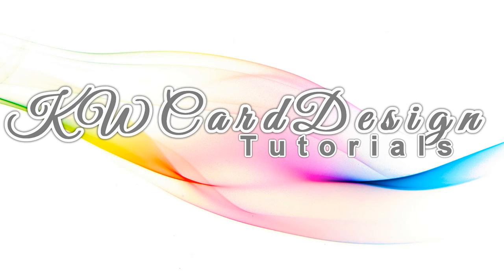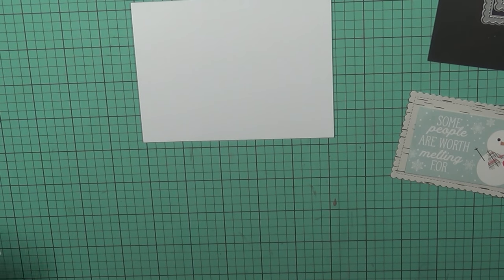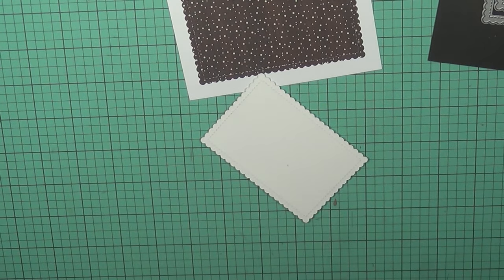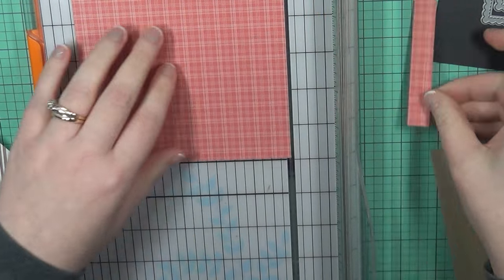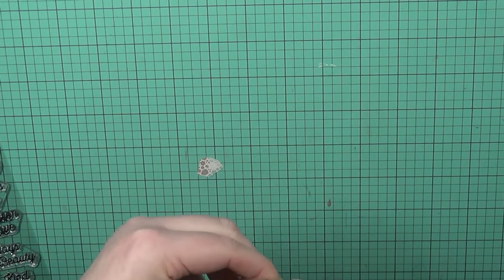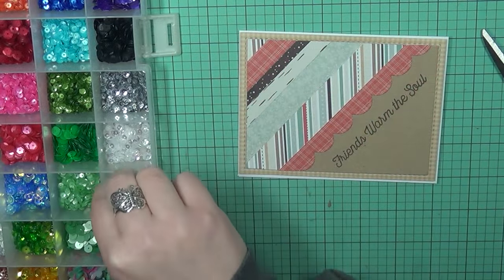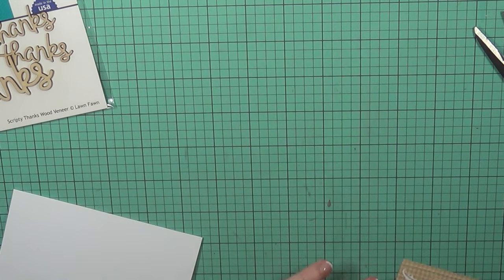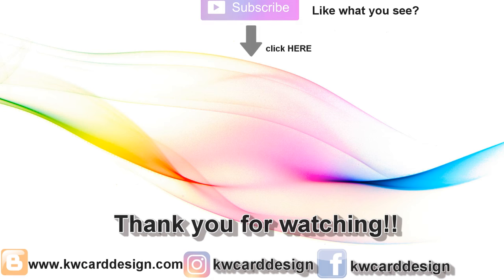3 CARDS | 1 6x6 PAPER PAD | Winter Wonderland by Simple Stories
Hello friends!  I am rolling out a new series here on my channel, and plan to do these maybe once or twice a month.  I really wanted to use up more of my 6x6 paper pads, and thought it would be fun to create 3 different cards using the same 6x6 paper pad.  If you love this idea, and want to see more of this series, please let me know by giving this video a thumbs up!

• Plus EXTRA STRONG GLUE TAPE 2/5 Inch Double Sided Adhesive 38819  ——
• Ranger .5 Oz. MINI MULTI MEDIUM MATTE Glue Adhesive Paint INK41511  ——